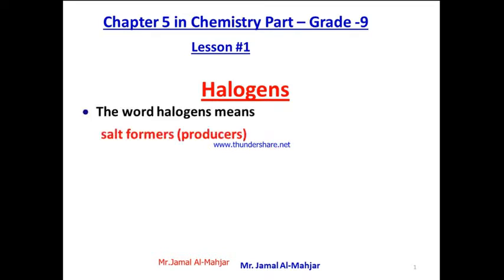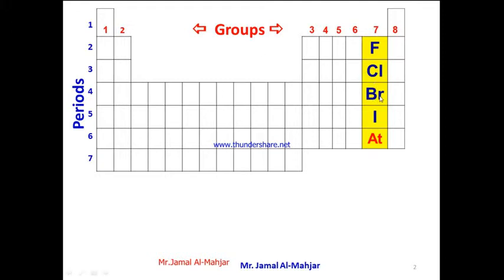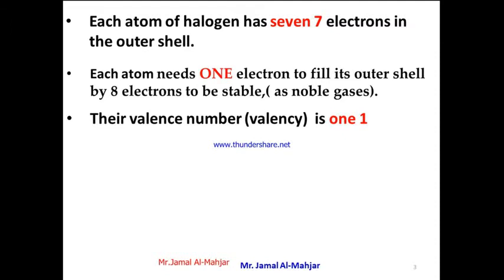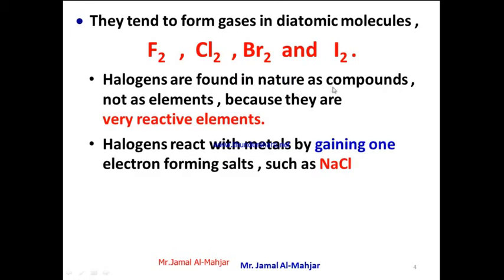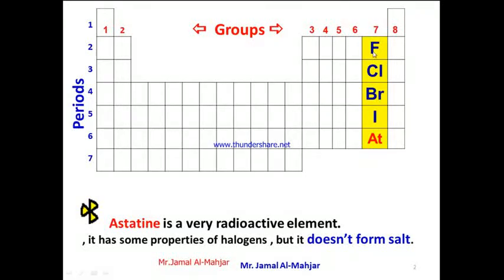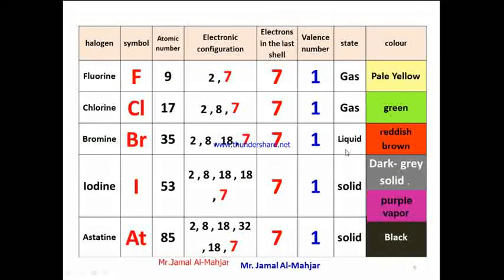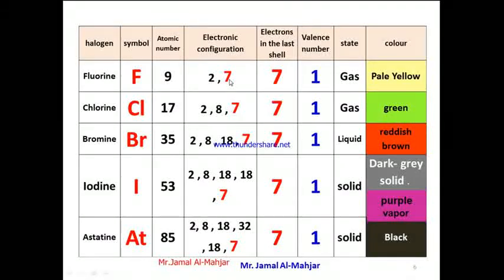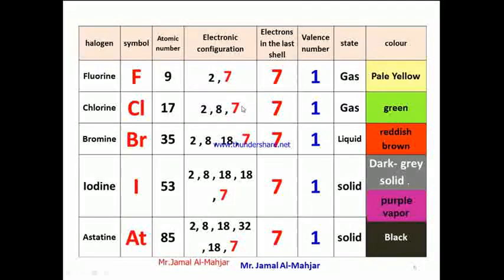Halogens -grade 9